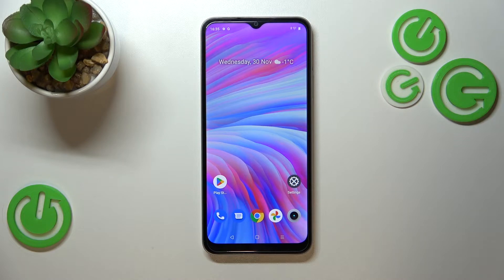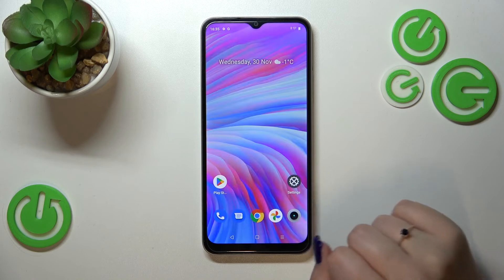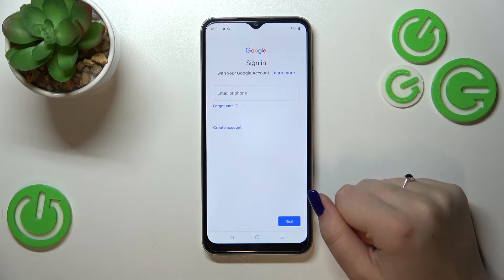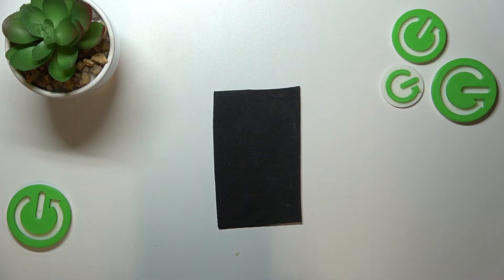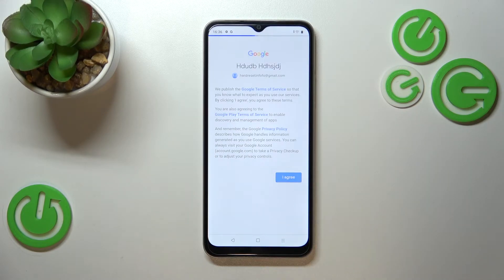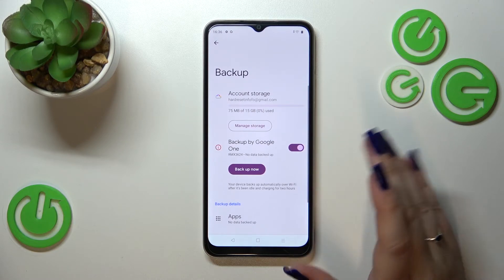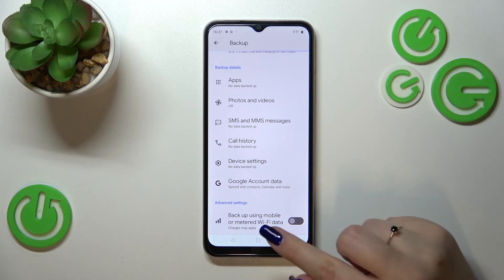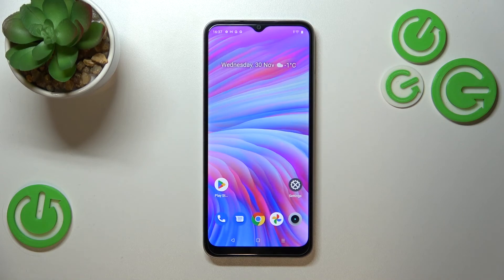REALME C33 - How To Google Backup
To back up your data on a Realme C33 using Google Backup, you can try the following steps:

Make sure you're signed in to your Google Account on your phone. You can do this by going to the phone's settings app and looking for an option to add or manage accounts.

Open the phone's settings app and go to the "System" or "Personal" section.

Look for an option called "Backup," "Cloud and accounts," or something similar.

Tap on the "Back up to Google Drive" option and make sure it's turned on.

Select the types of data that you want to back up, such as app data, contacts, and photos.

Tap on the "Back up now" button to start the backup process.

Keep in mind that you may need to have a stable internet connection and enough free storage space in your Google Account to back up your data. You can also try setting up automatic backups, which will back up your data at regular intervals. The exact steps for backing up your data on a Realme C33 may vary depending on the device's software version and settings.

How to backup Realme C33 ?
Can i put Realme C33 in Google Backup  ?
How to backup photos on Realme C33 ?
How to use Google Backup on Realme C33 ?